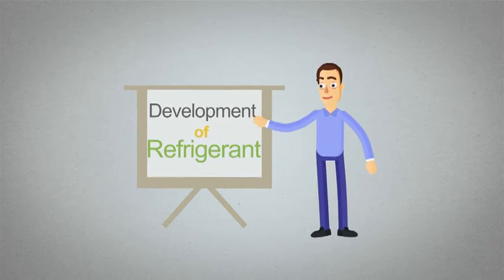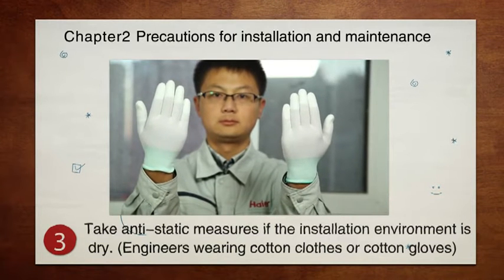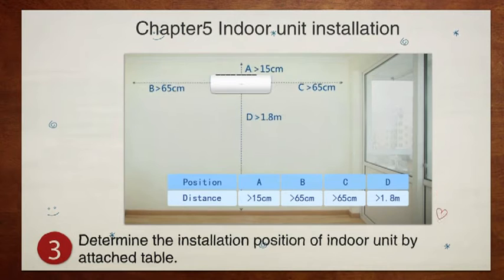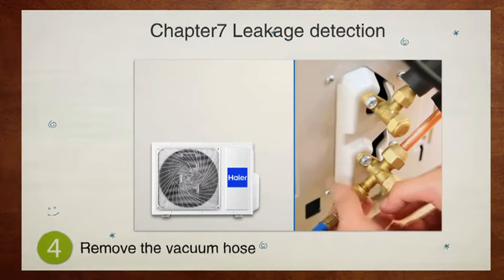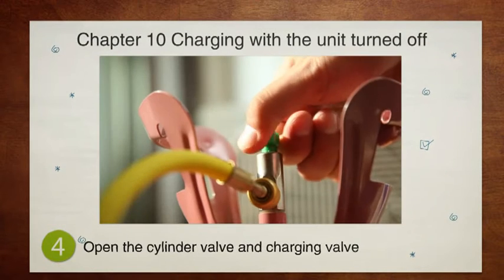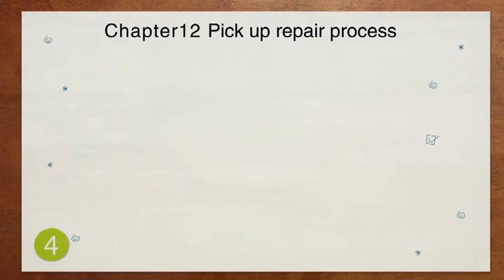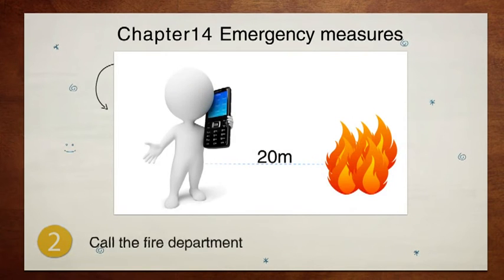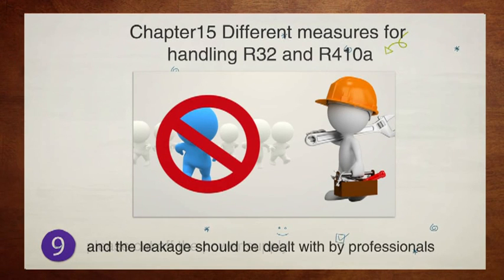Haier Prezentare refrigerant R32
Noul agent frigorific R32